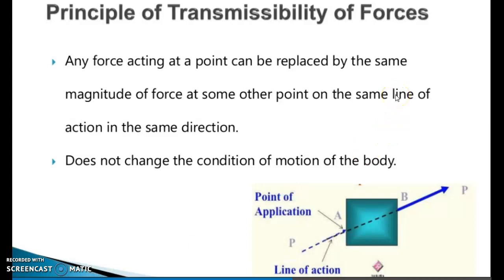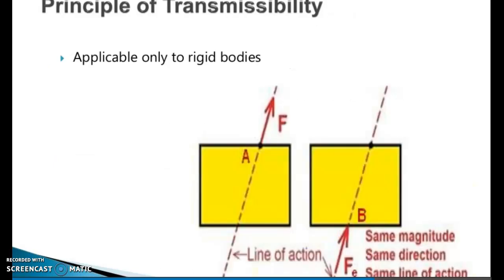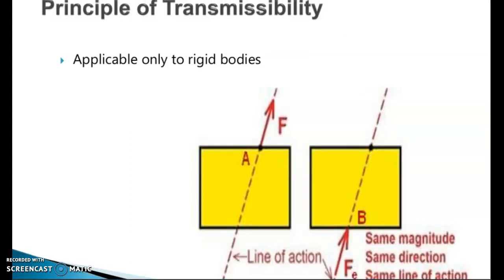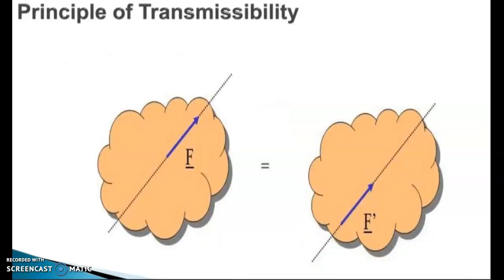Principle of Transmissibility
Statics